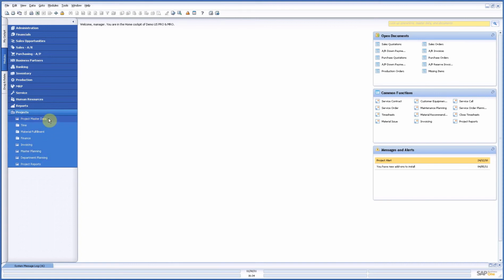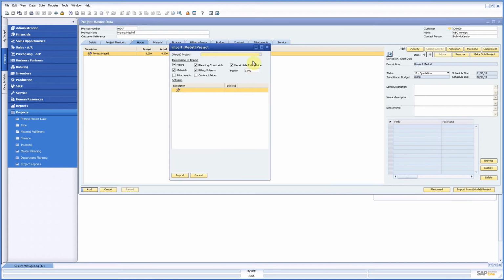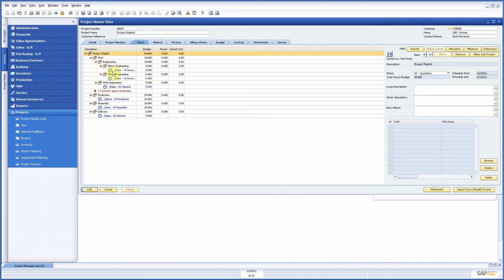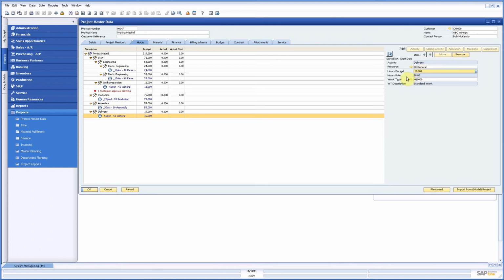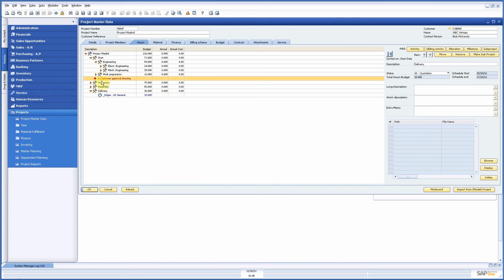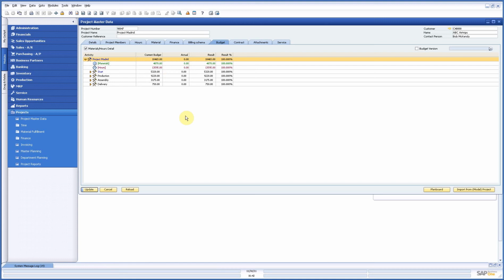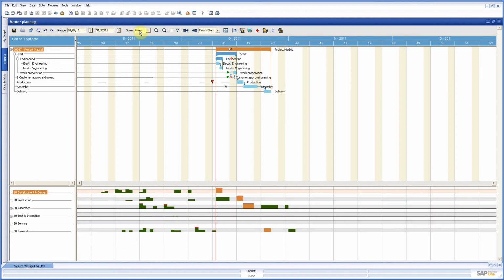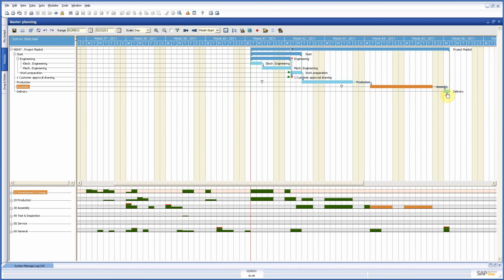BX Project 2 - Adicionar/Modificar um Projeto no SAP Business One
Adicionando/Modificando um Projeto no SAP Business One